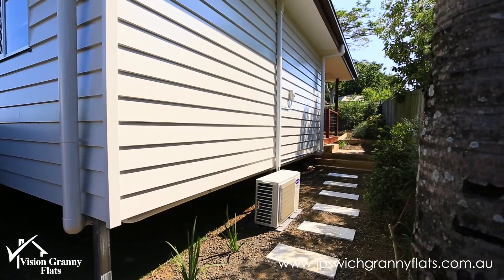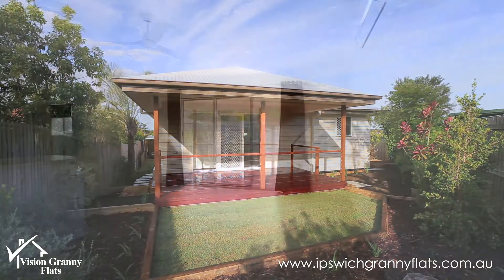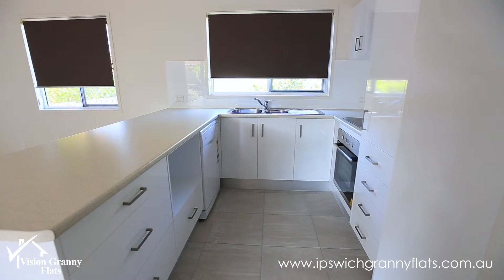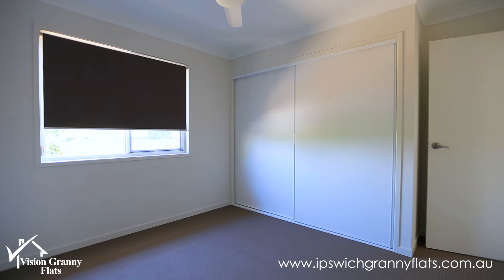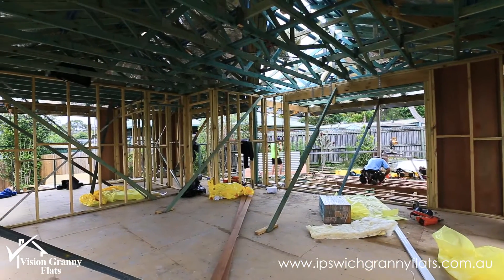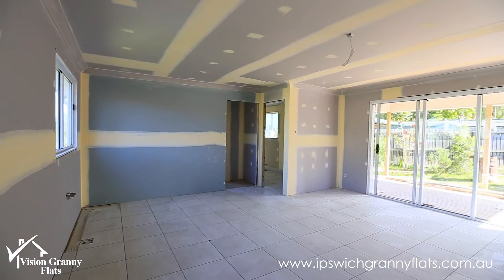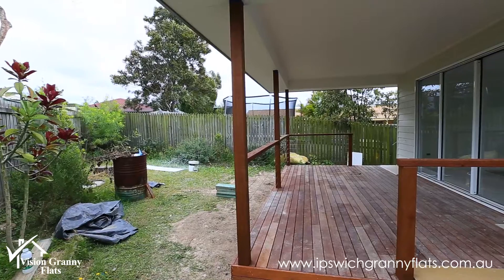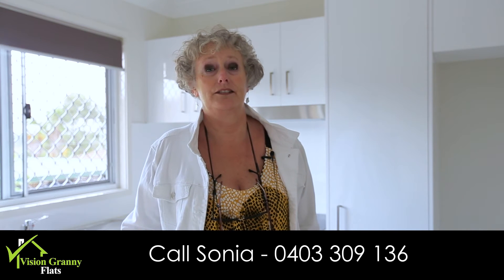4 Cathryn Court Collingwood Park - Video Blog 2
4 Cathryn Court Collingwood Park - Video Blog 2

DESCRIPTION:
This is another good example of Sydney investors looking for investments that could be made cash flow positive. These educated investors realised the only way to achieve this was to put a granny flat (auxiliary dwelling) in the large backyard.

Sonia Woolley – 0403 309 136